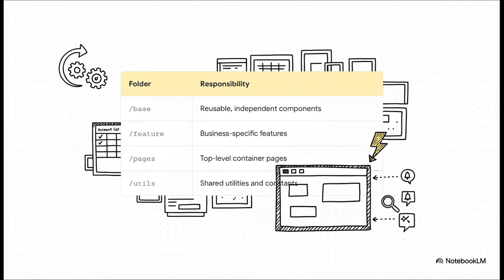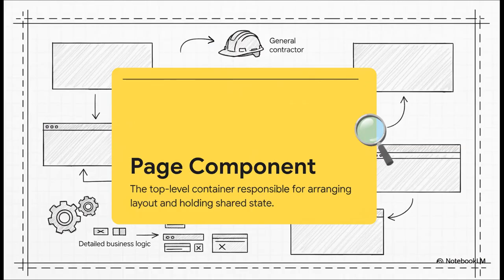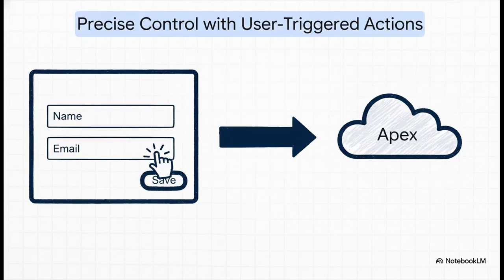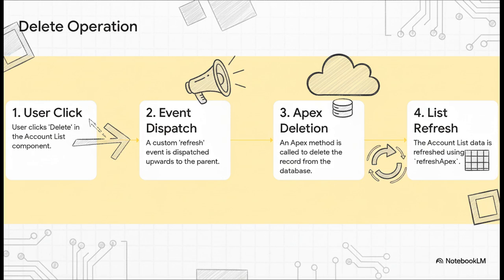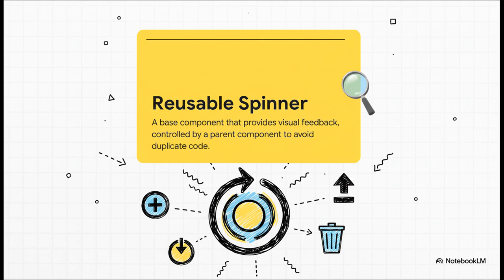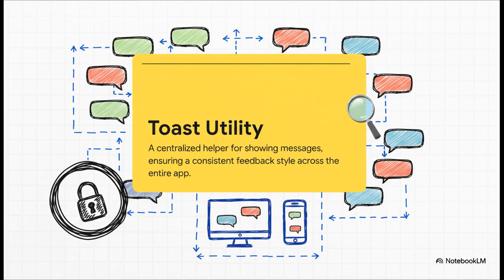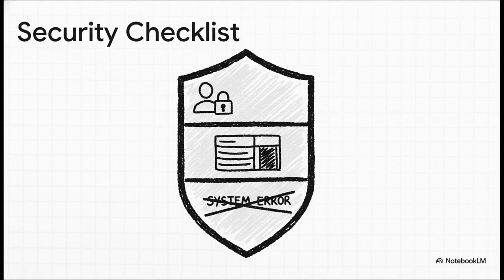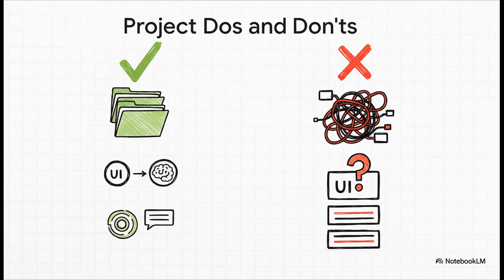Build a Real-World LWC Mini Project | Salesforce Lightning Web Components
In this video, we build a real-world Lightning Web Components mini project using best practices.
Learn project structure, Apex integration, CRUD operations, spinner, toast, error handling, and enterprise-level architecture.